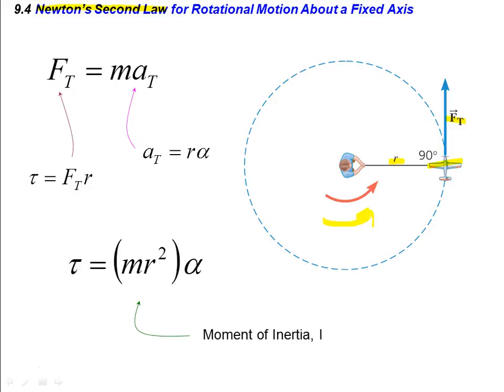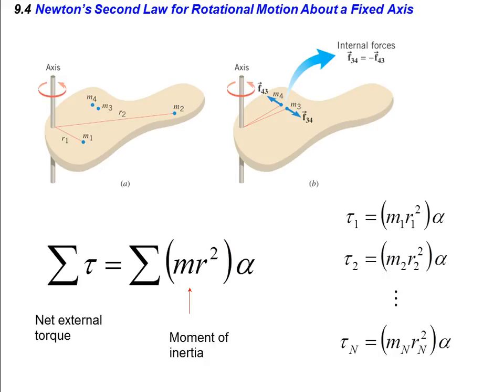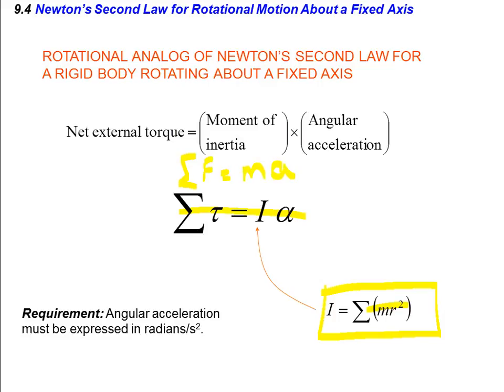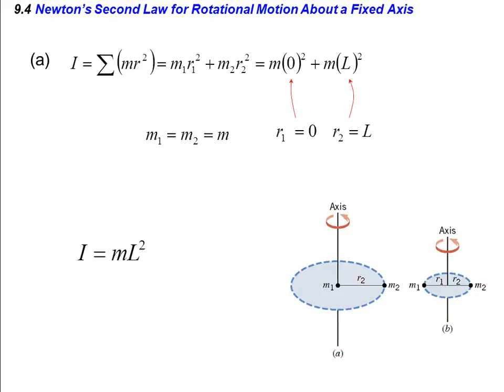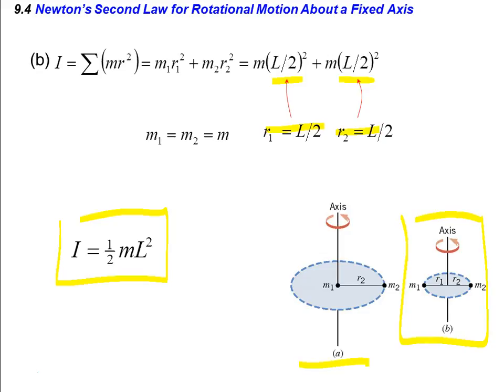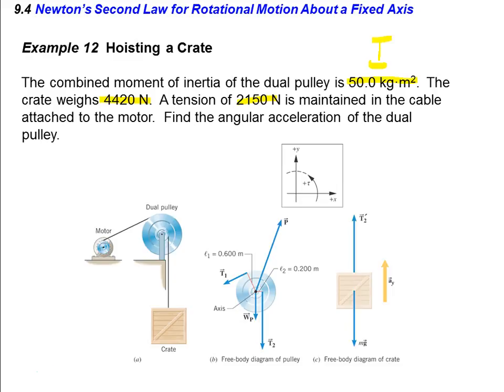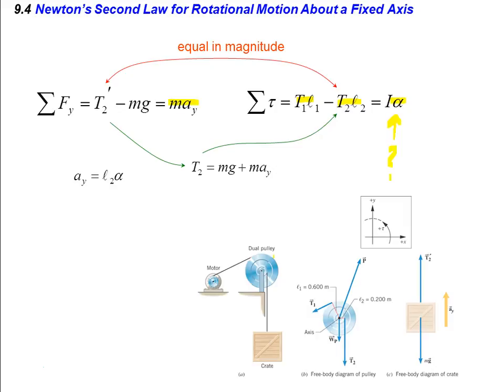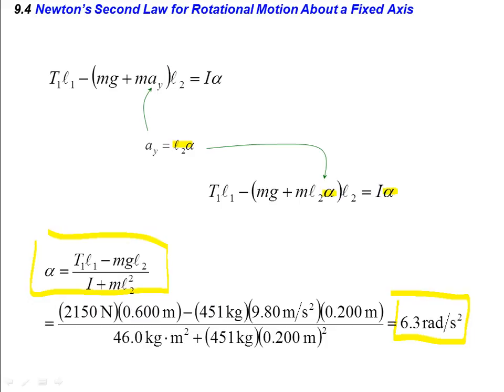Newton's Second Law of Rotation